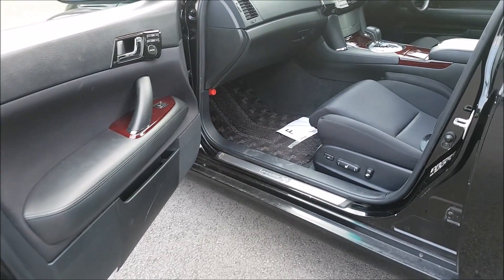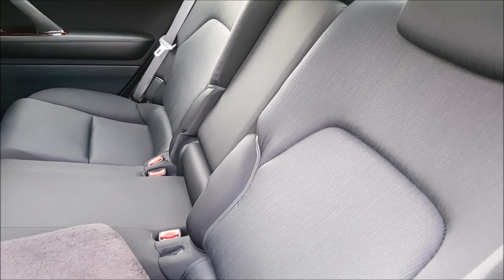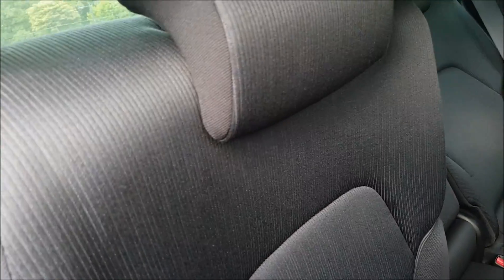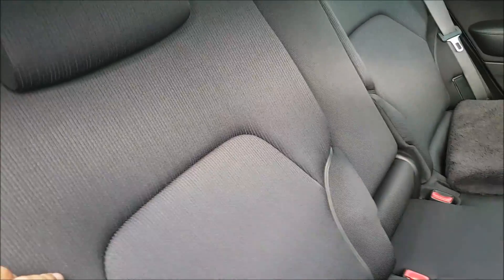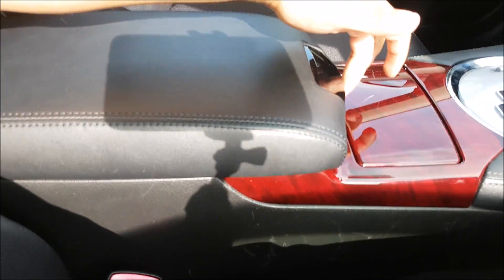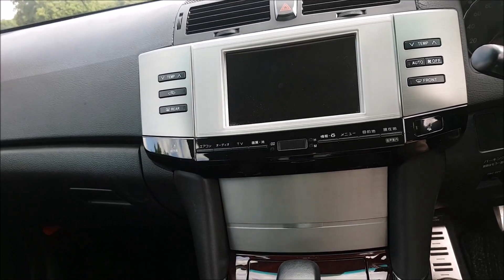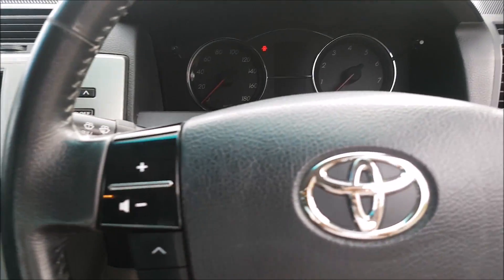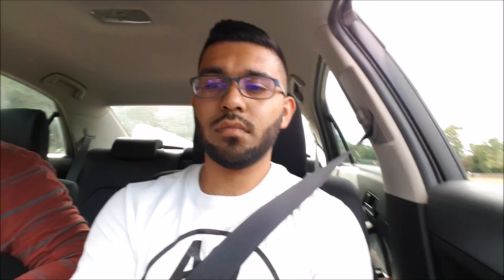Toyota Mark X Quick Drive & Review | Mr GCC Vlogs | Sal Motors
The final car from the day, something very quick to look over and pictures will be up on my instagram of all the cars so be sure to check all that out @mrgcc.